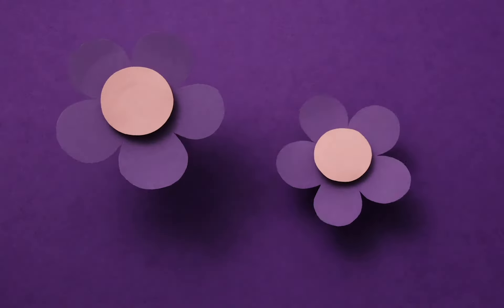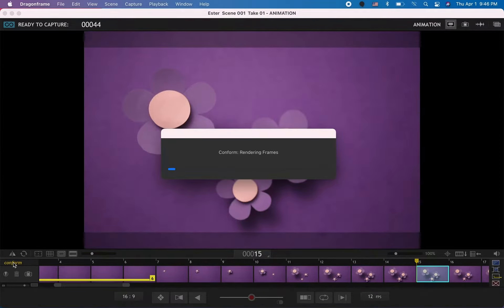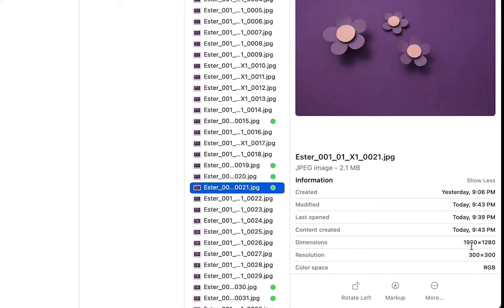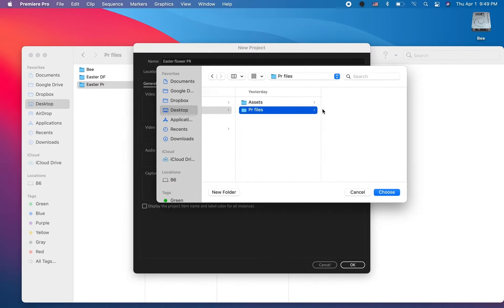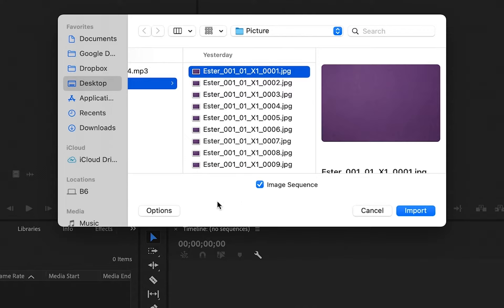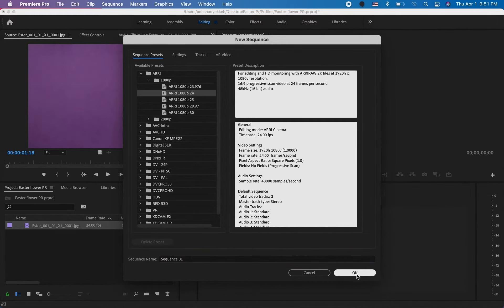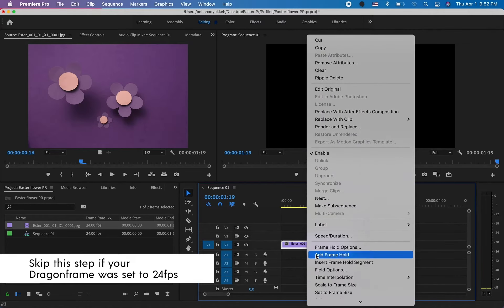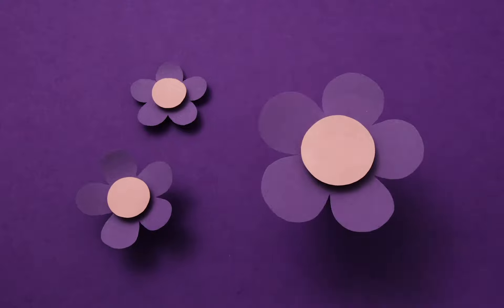How to import your Dragonframe project as an image sequence to Premiere Pro | Beginners tutorial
Hello Hello,

In this video, I'm going over how to import your stop-motion as an image sequence to Premiere pro.

I also touch on "Conforming" in Dragonframe. Here is the link if you would like to learn more about conforming:

For more stop-motion related stuff, follow "b6stopmotion" on Instagram.

Happy Easter!
Behshad